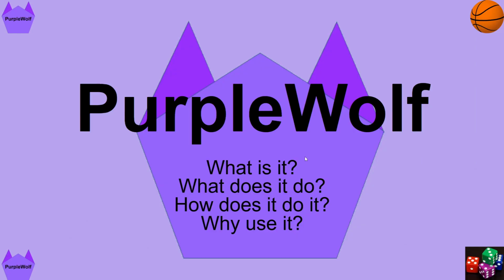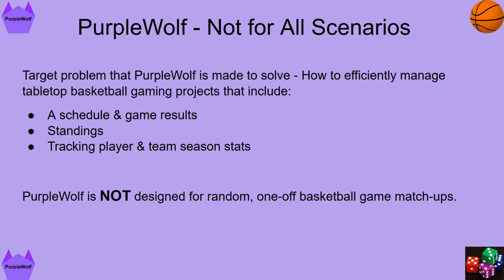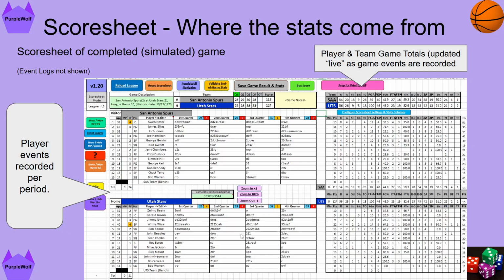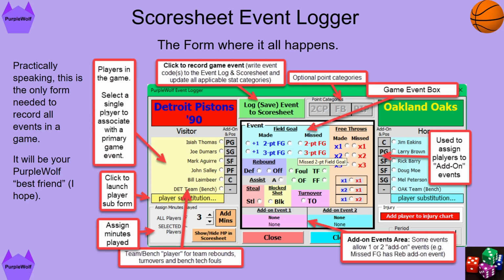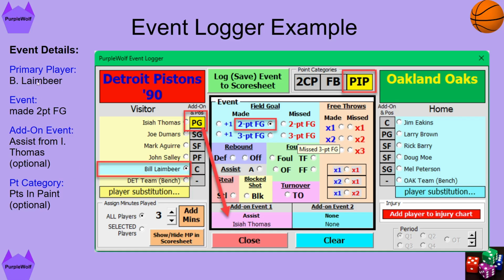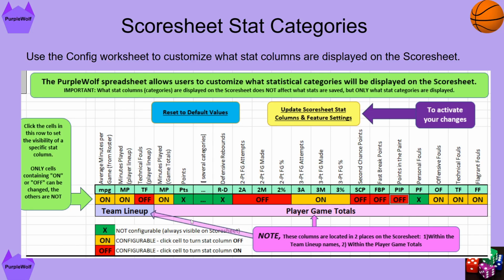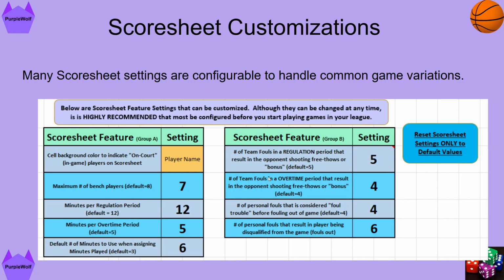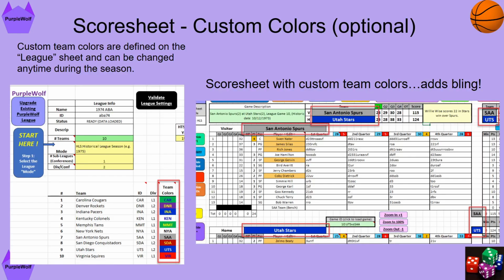PurpleWolf Basketball Spreadsheet - Overview (Video 1 of 4)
PurpleWolf Basketball Spreadsheet - Detailed Overview (Video 1 of 4)
Contents
1. Introduction
2. Scoresheet